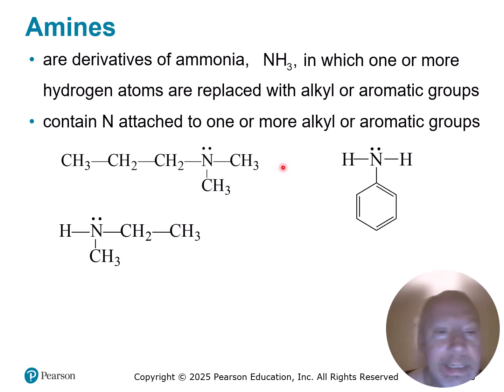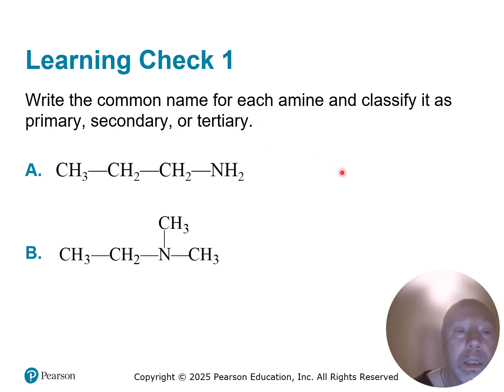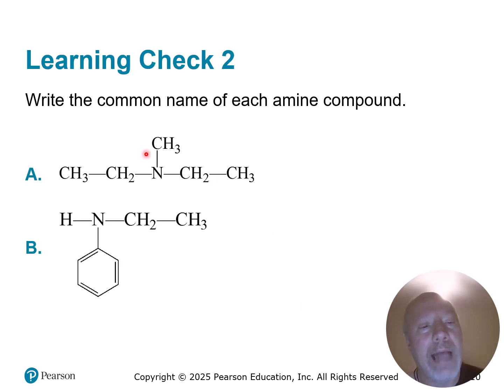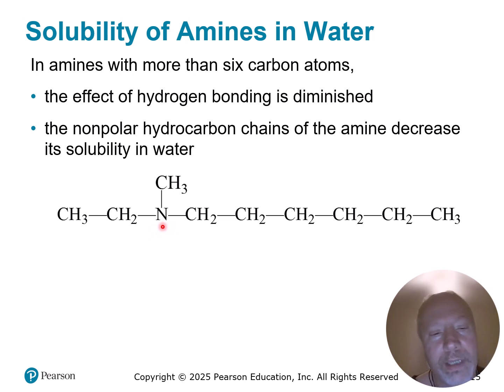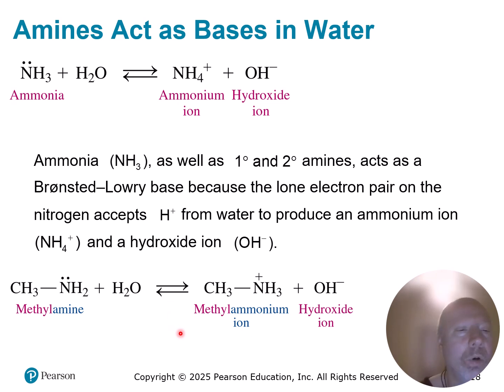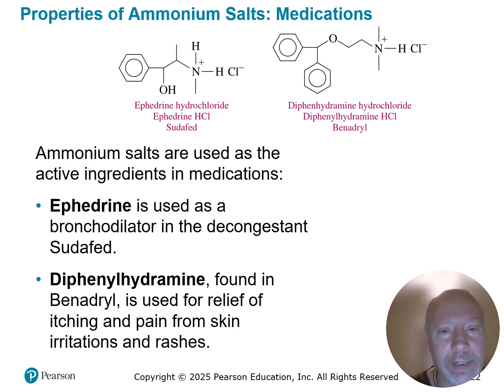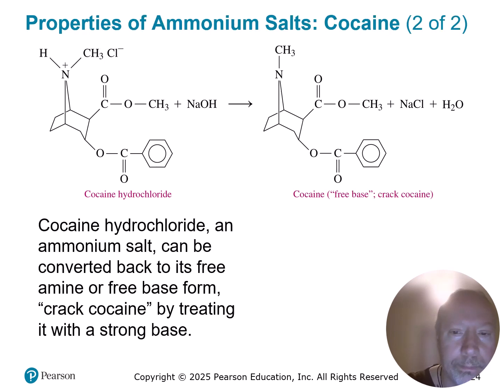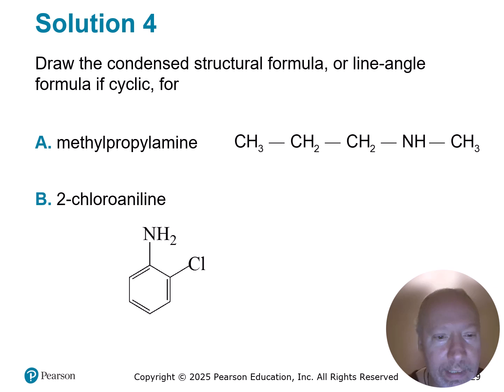14.5 Amines 14th ed accessible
14.5 Amines 14th ed accessible